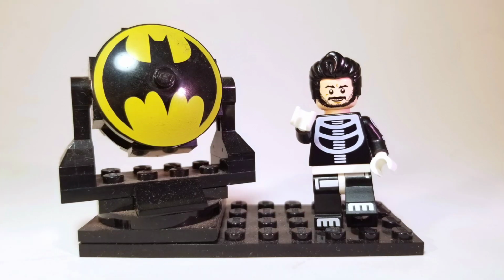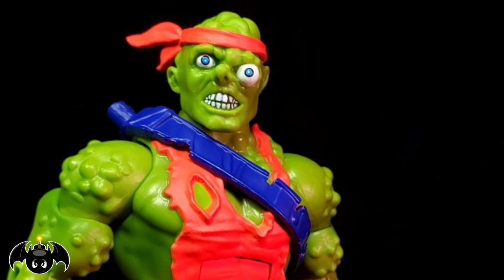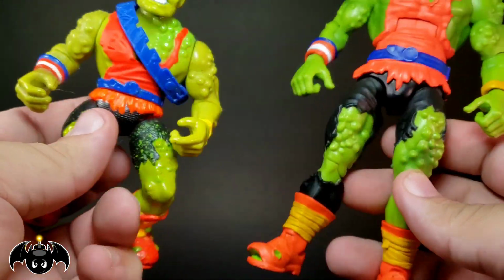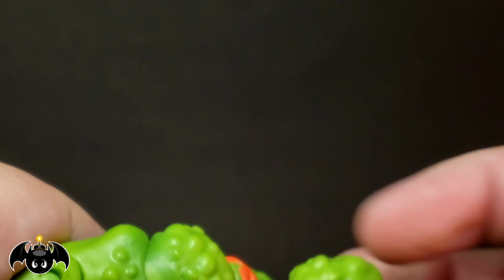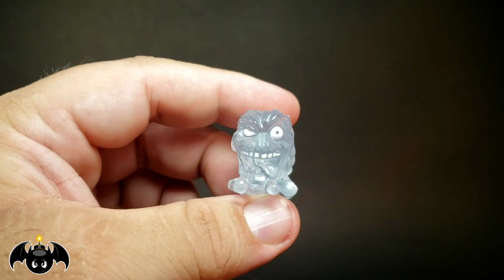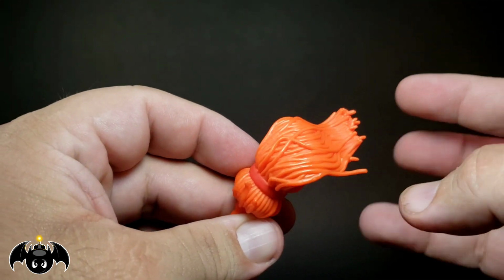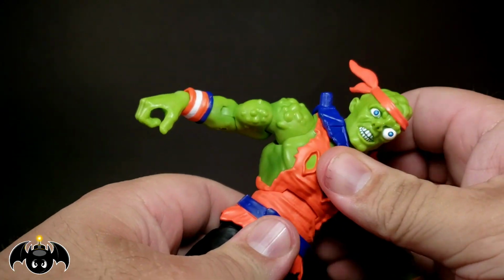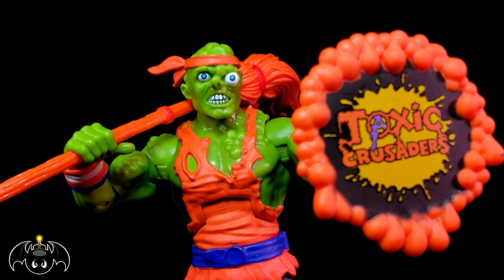Super 7 Ultimates Toxic Crusaders Toxie action figure review.